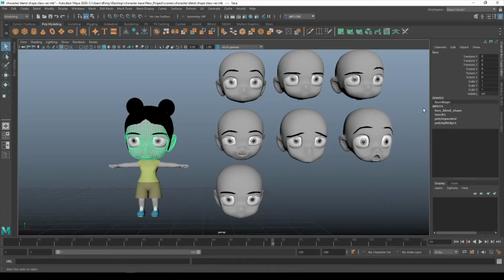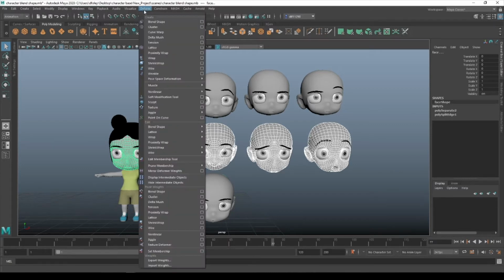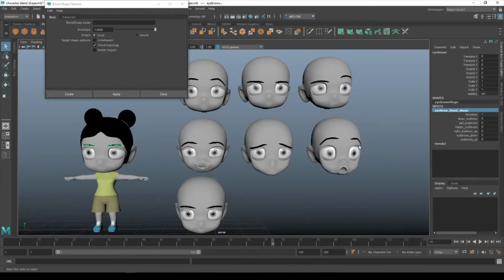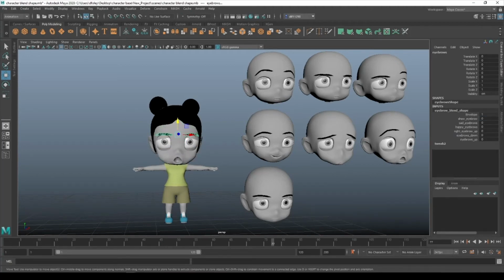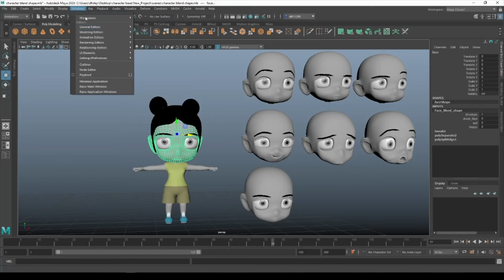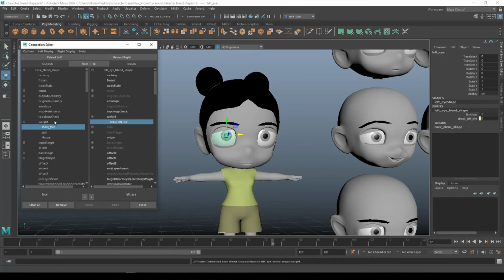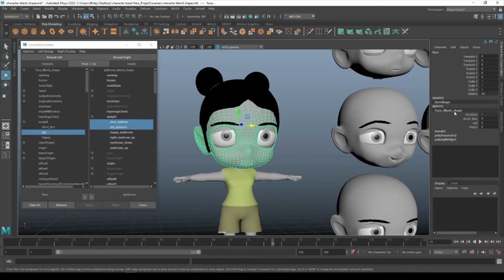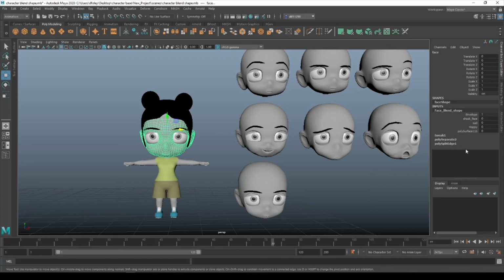blend shapes part 2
connecting the different blend shapes so every thing moves together